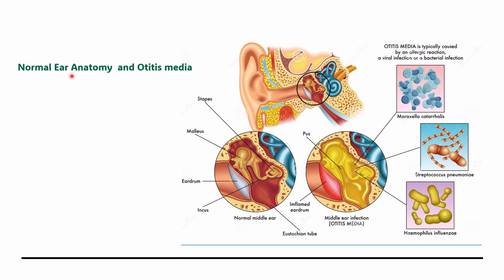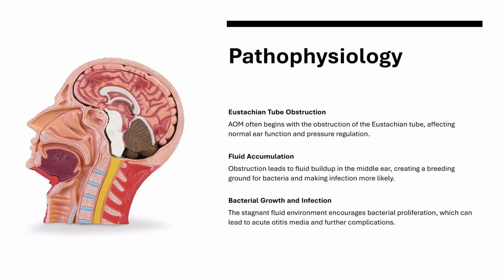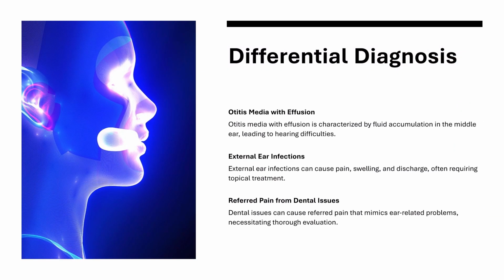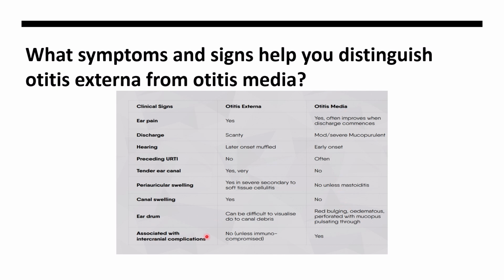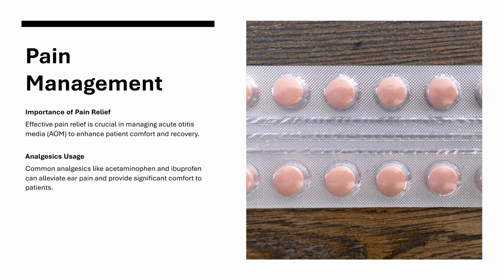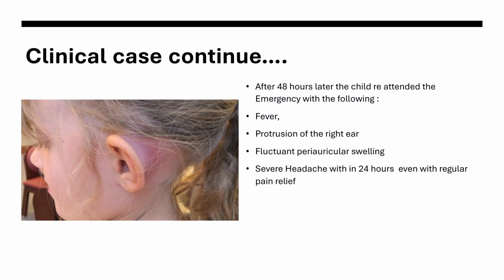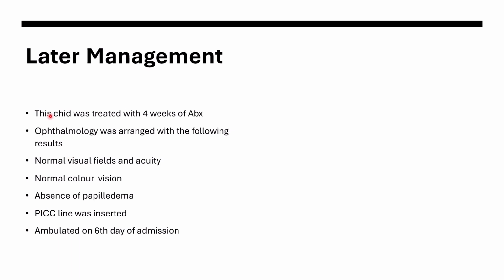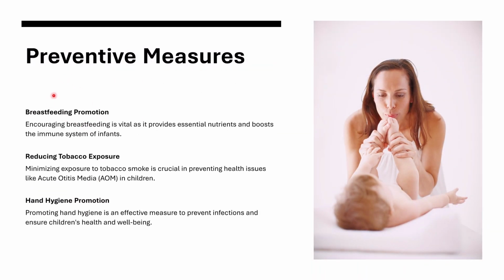Approach to Otitis media, Ear infections can lead to severe complications!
Understanding of Normal ear and Otitis media
Definition Epidemiology
etiology and risk factor
Pathophysiology otitis media
Common signs and symptoms
Clinical Case Otitis media
Diagnostic criteria
Differential Diagnosis
Differences between otitis media and externa
Management and treatment strategies
Complications
Prevention and Public Health Consideration
Public Health Impact and Education